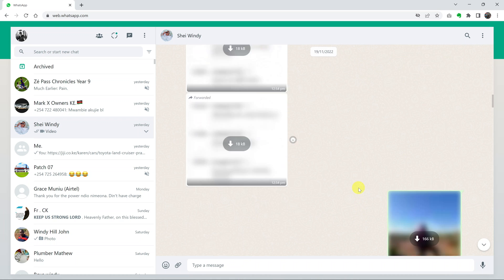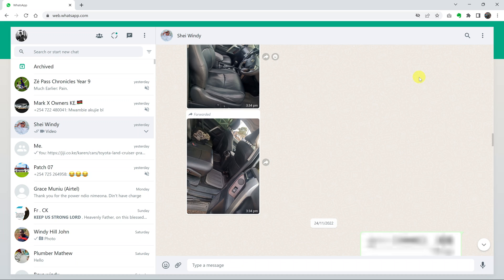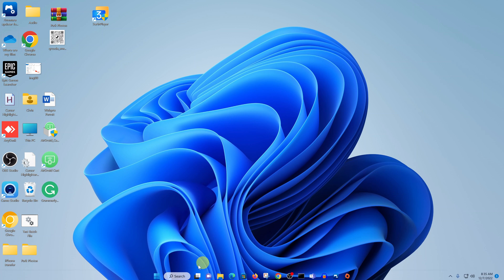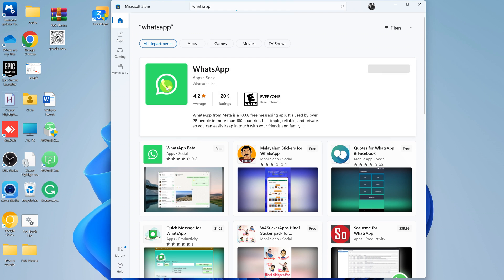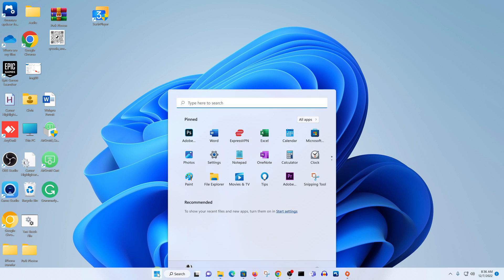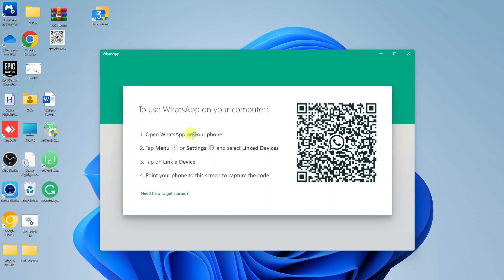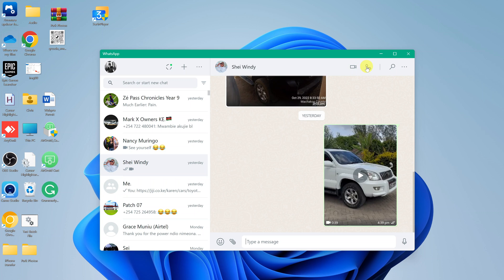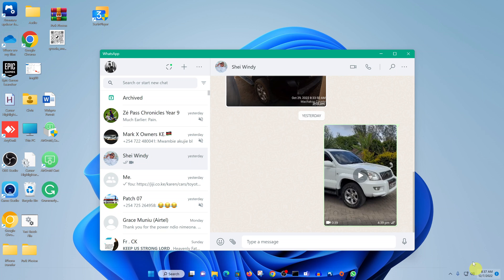How To Make WhatsApp Video Calls On PC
WhatsApp Web may have all the features that you would want to use or that are convenient for your use, but the video and voice calls feature is not available on the web.

To make video or voice calls, make sure you install the WhatsApp application on your PC - whether it's a Mac or Windows - to be able to make calls. Learn how you can do just that from this video.

I have used a Windows PC in this video, but you can do this on a Mac as well. Go to the Microsoft Store on Windows to install the WhatsApp application or if you're using a Mac, go to the Mac App Store.

Cell Phone Tripod Adapter